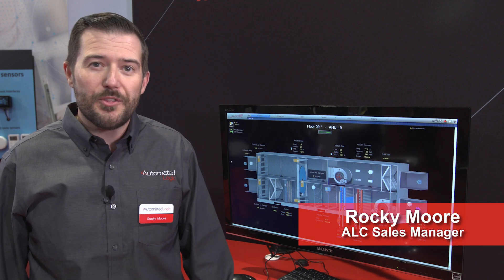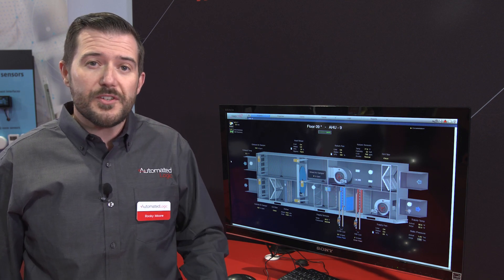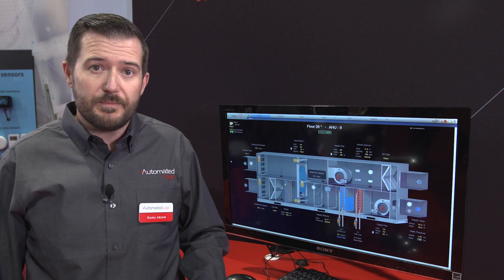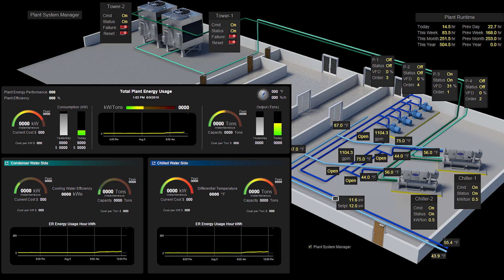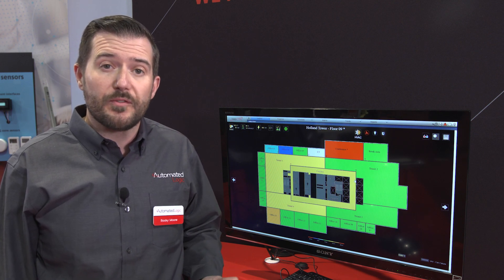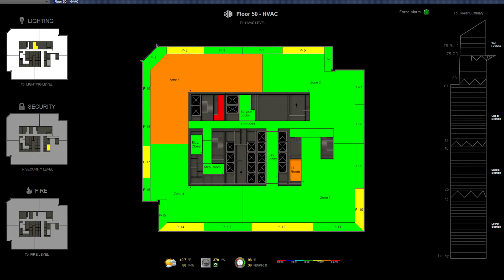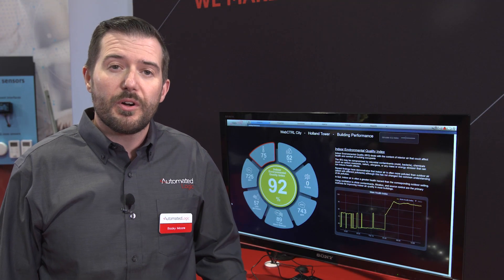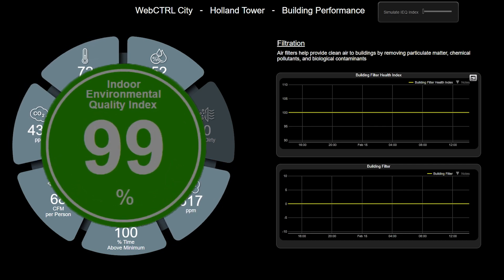WebCTRL Building Automation System Demo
Rocky Moore, Automated Logic's Regional Sales Manager, describes the benefits of the WebCTRL building automation system.